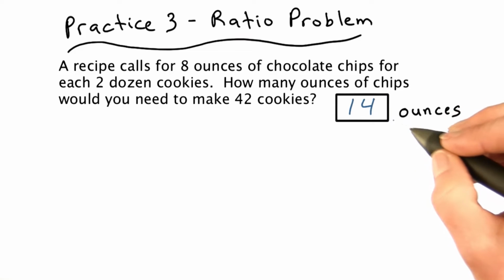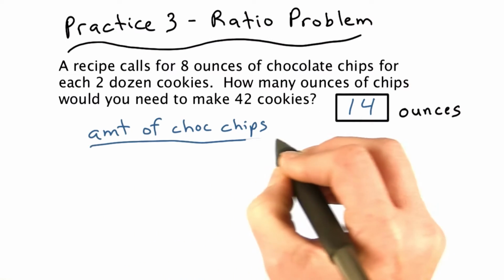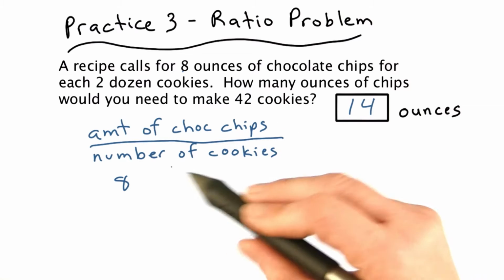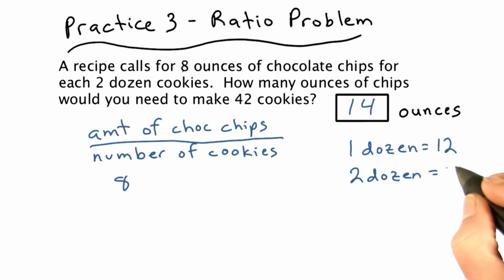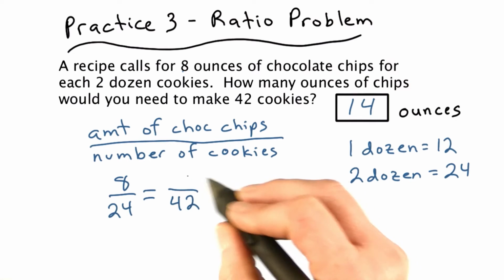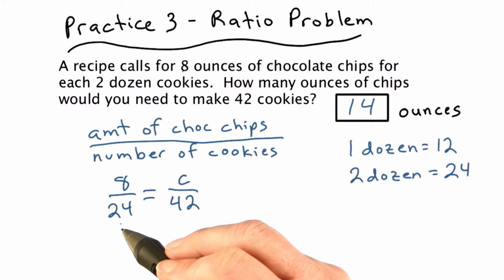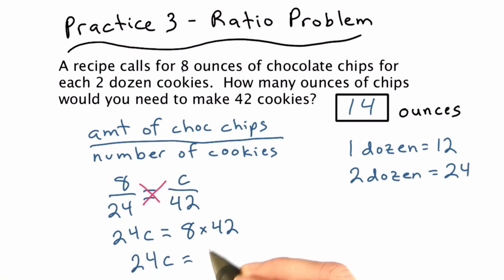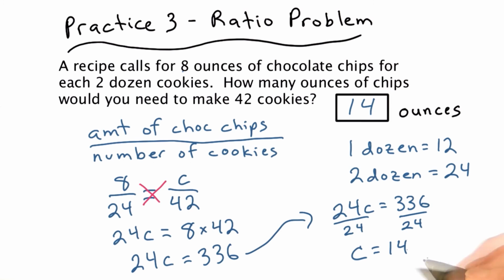Practice 3 - Visualizing Algebra